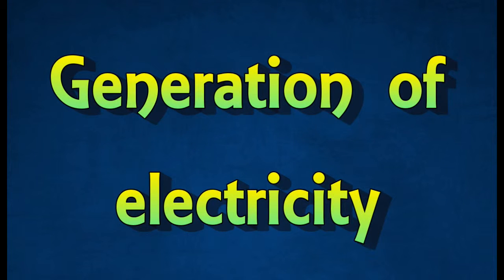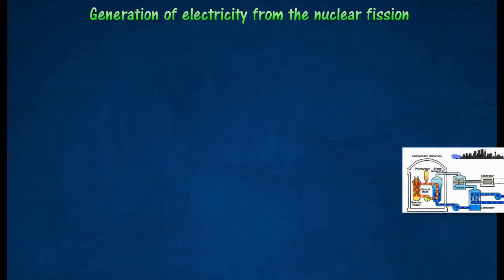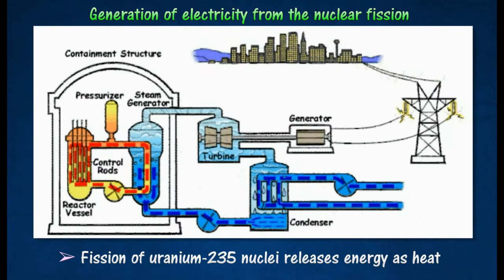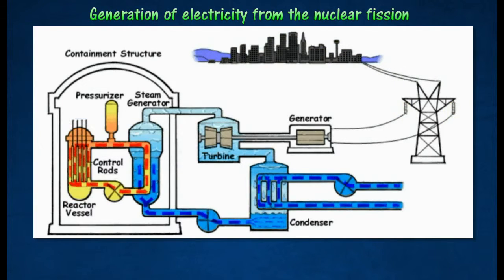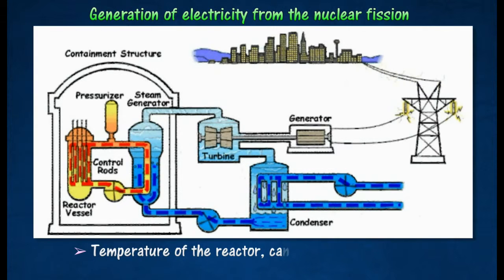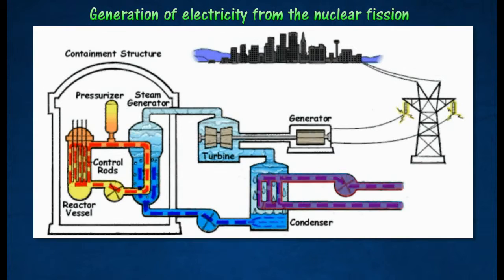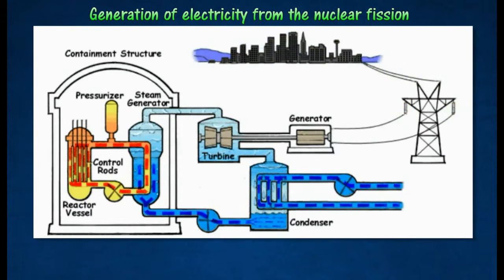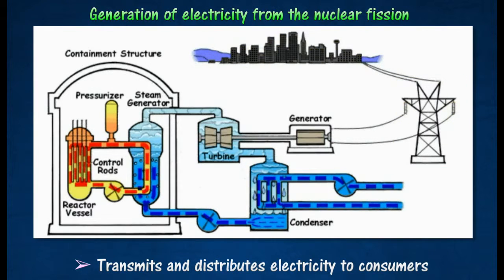[5.4] Generation of electricity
5.4 Nuclear Energy